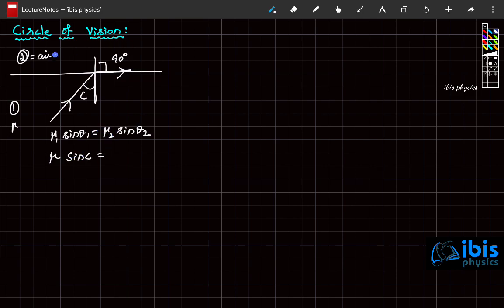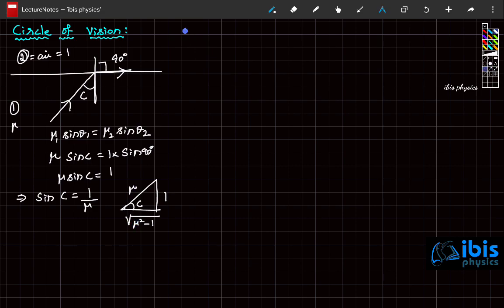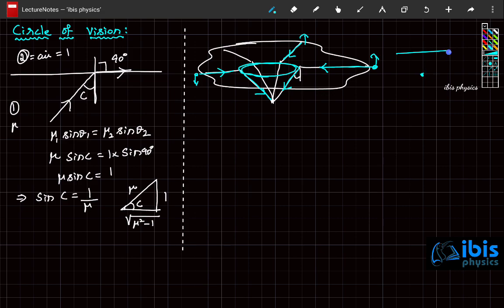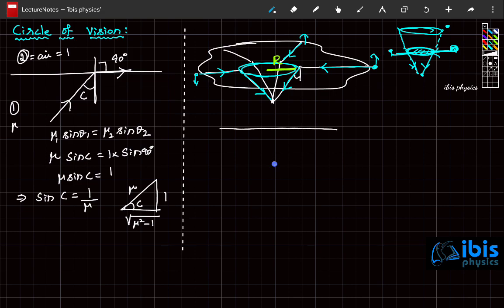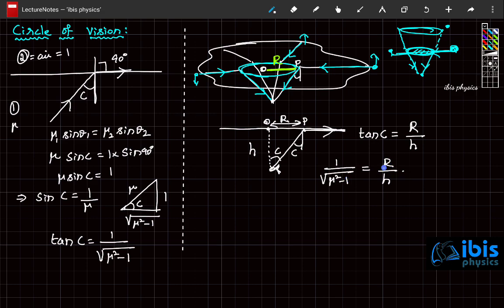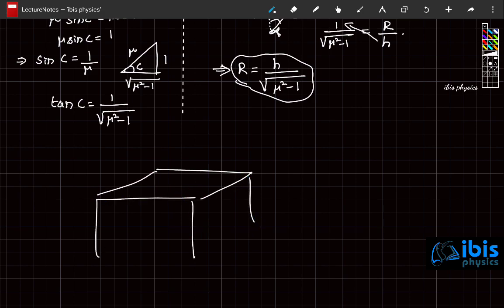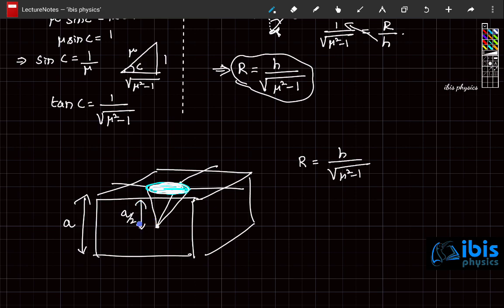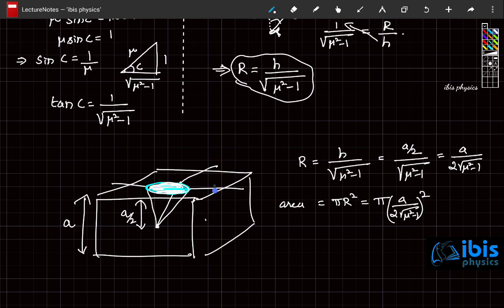Circle of Vision | Area to be Covered | Cube | Application Problem